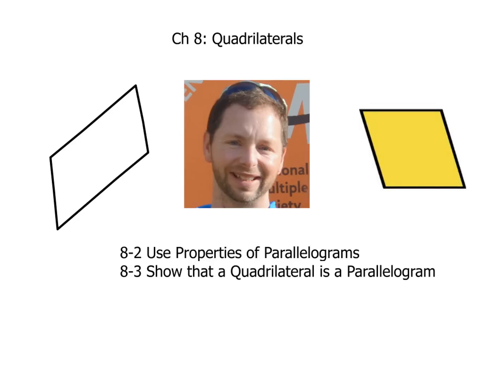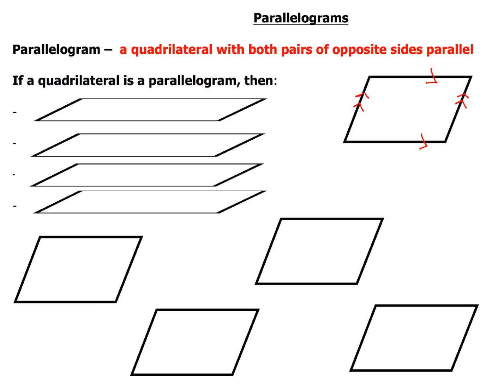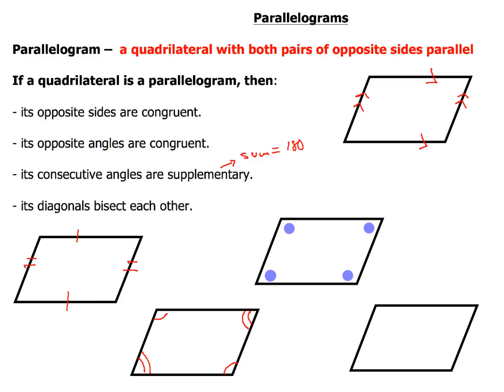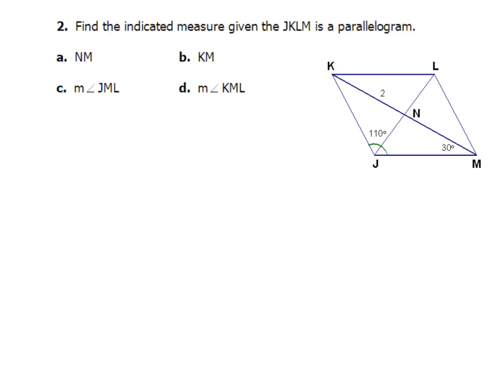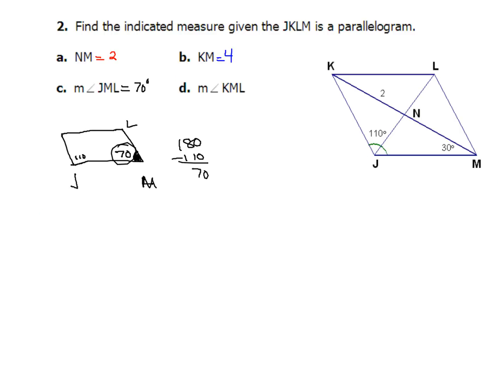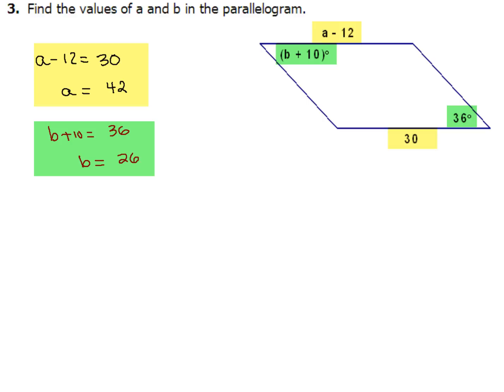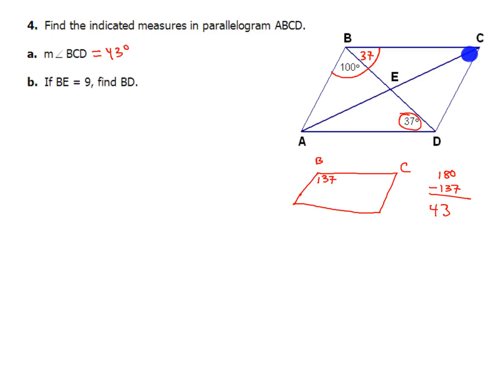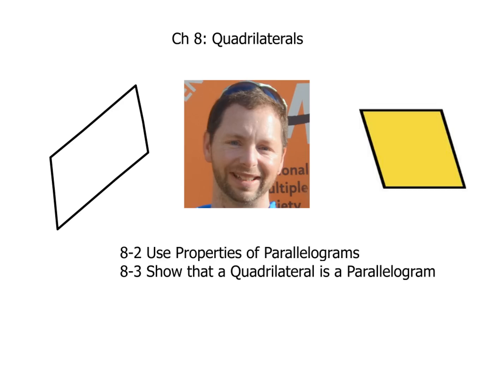8-2 Using Properties of Parallelograms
Using properties of parallelograms to solve various problems.